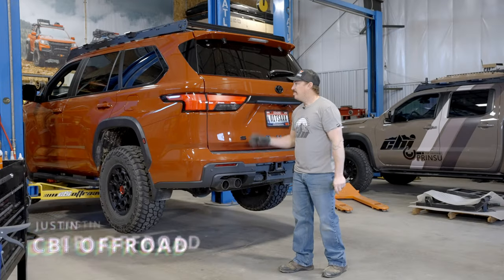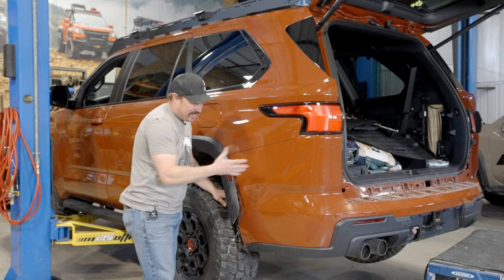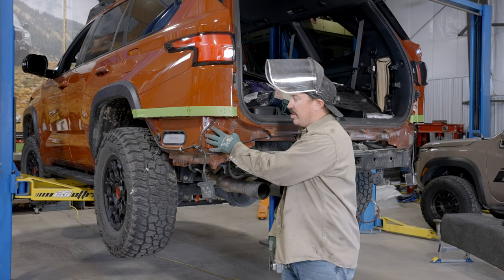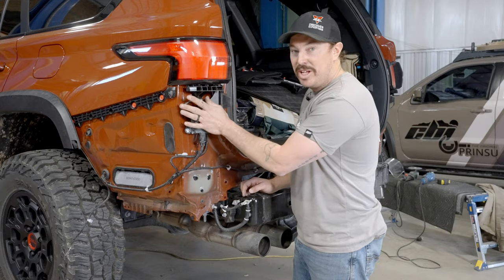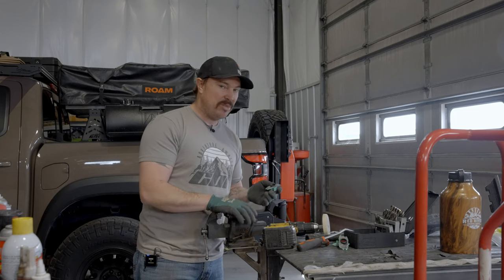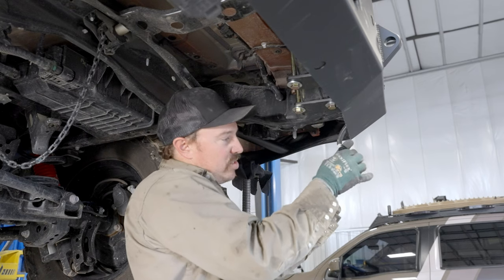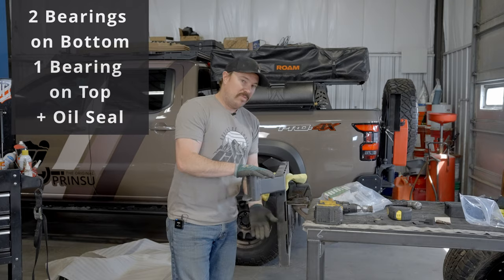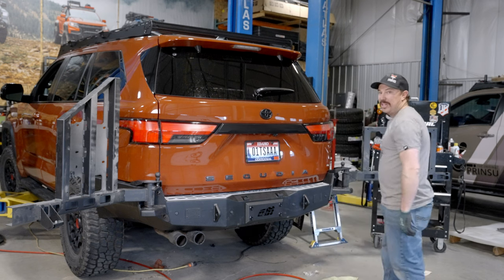Toyota Sequoia Classic Rear Bumper With Swing Arms | 2023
The all-new 2023 Toyota Sequoia Rear Bumper is engineered with steep trails and rugged terrain in mind. We know it’s not always easy driving a full-size rig off-road, so we constructed this American made bumper to seriously improve your vehicle’s rear exit angle – making it much easier to descend in steep areas and less risky to drop on your backend. In addition to better performance, the steel construction adds incredible strength and durability to your Sequoias tail, offering additional recovery points and mounting options for superior functionality. The wrap around design provides ultimate protection while adding style.

Follow along with this video for step by step instructions on how to get your bumper on and don't forget to check out the PDF guide instructions, as they have the most up-to-date information.